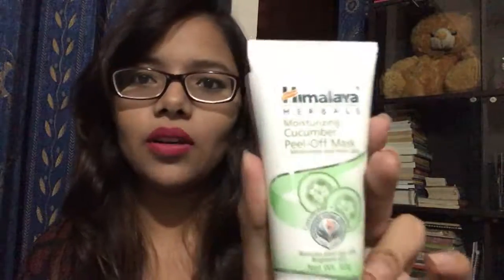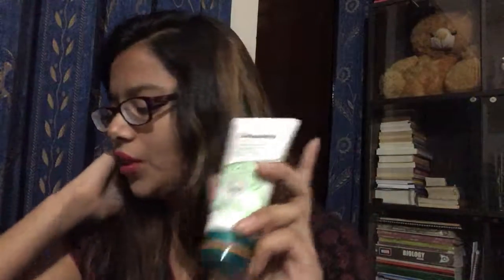Summer Essentials / Skincare Haul | Glo_Girl | Swati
Hello beauties
So summer has arrived and you need to care for your face and body. Here are mine summer essentials.
If you know any? tell me by leaving a comment.

Thankyou
Swati